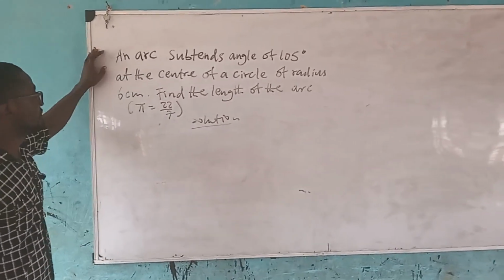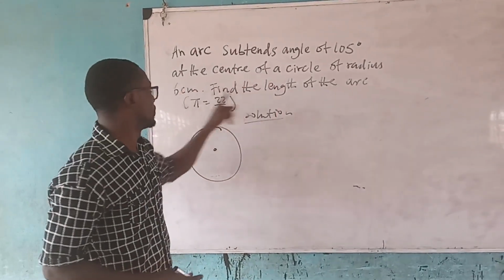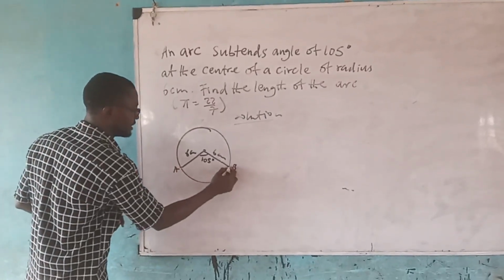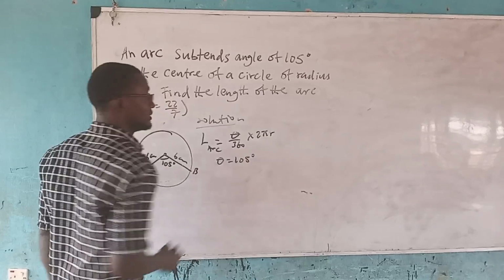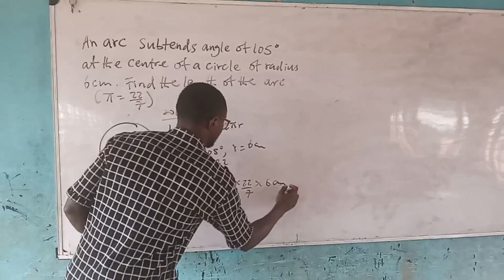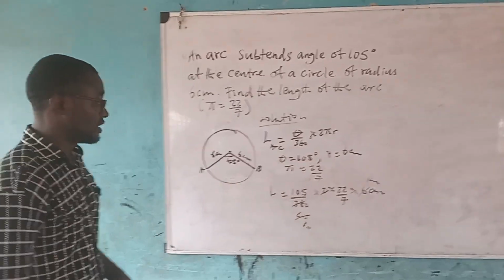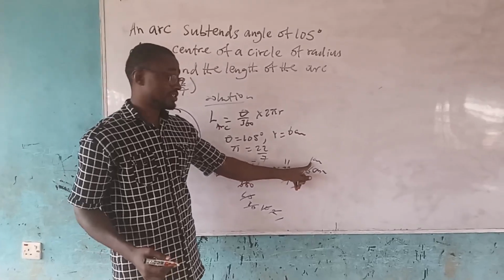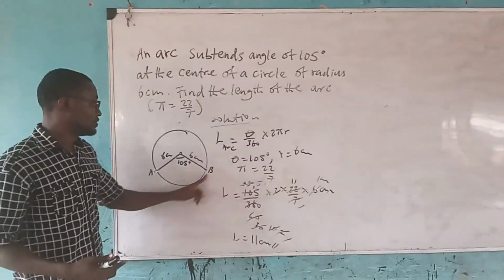Mensuration: calculating the length of an arc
how to calculate the length of an arc using mathematical formula